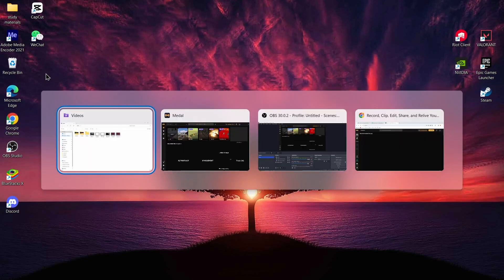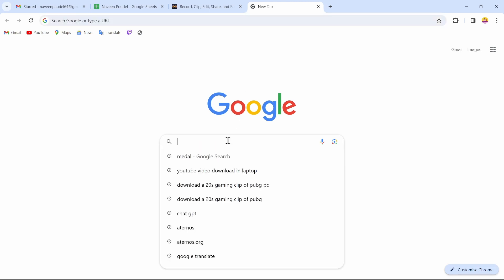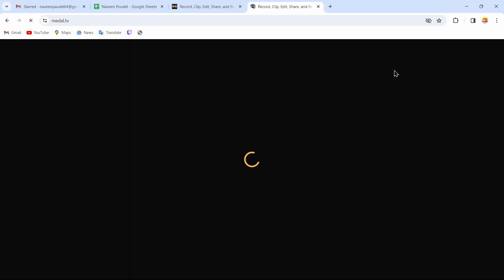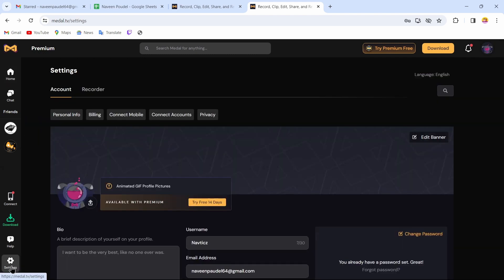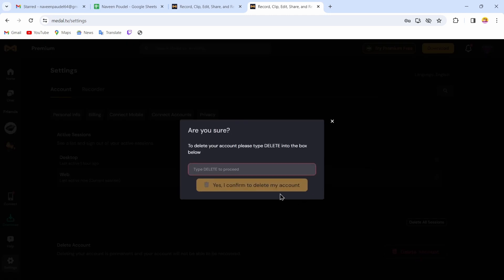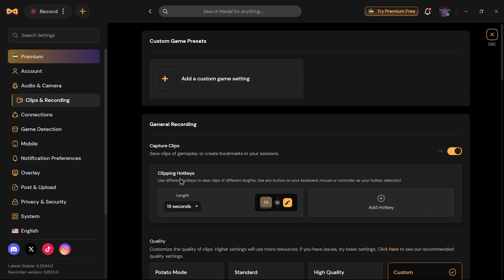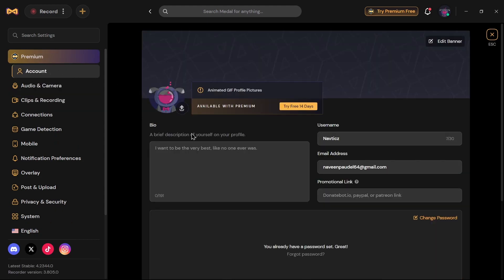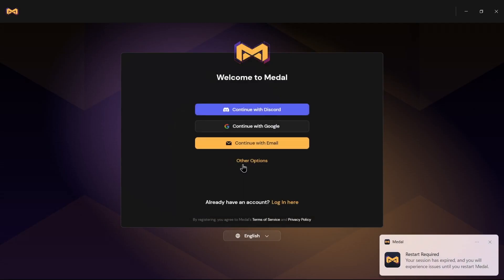How to Delete A Medal Account?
How to Delete Your Medal Account (Fast & Easy Guide)
Thinking about leaving Medal?

© Login Helps